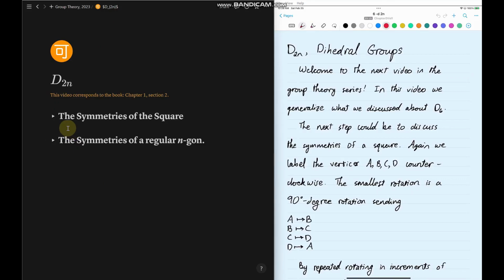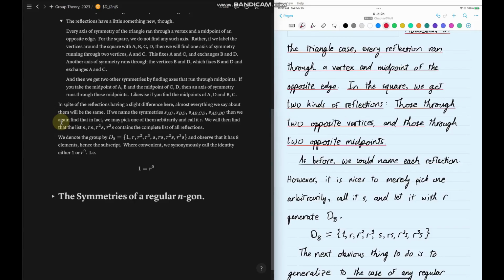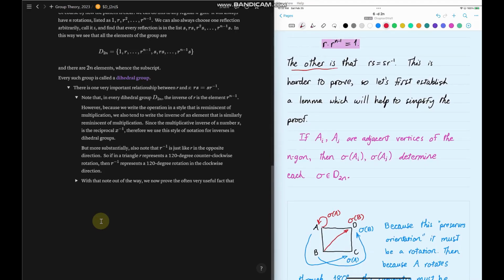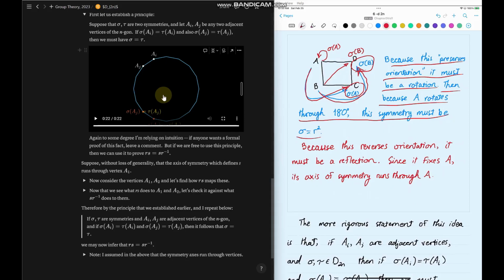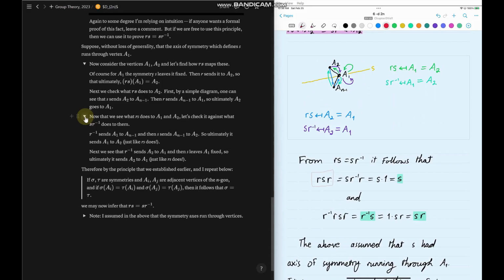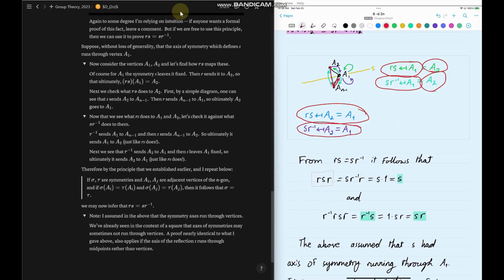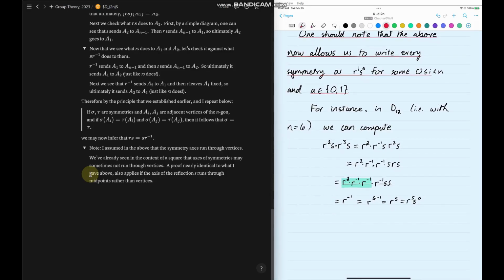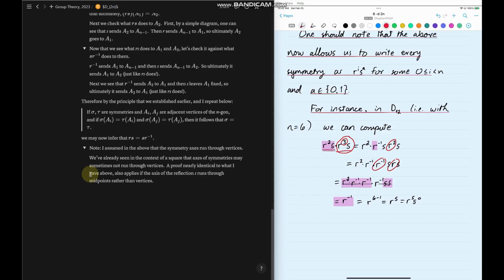Group Theory - 6 - D_(2n), the Dihedral Group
The group of symmetries of a regular n-gon.